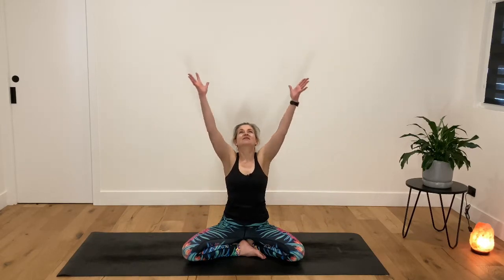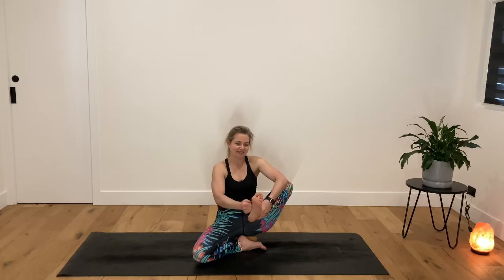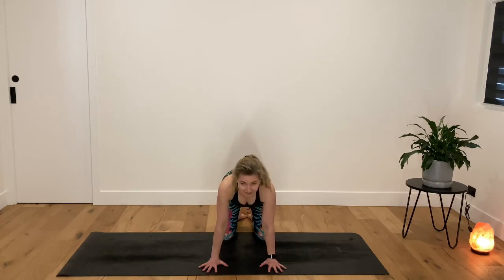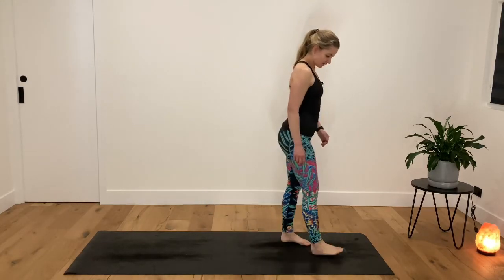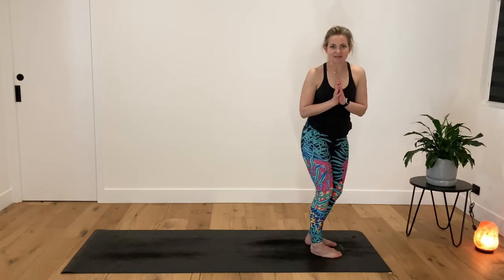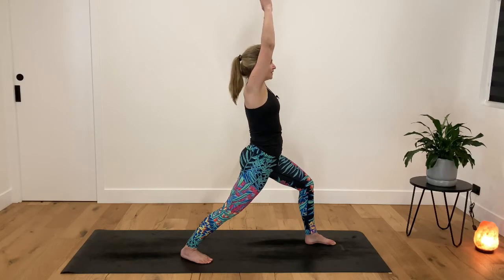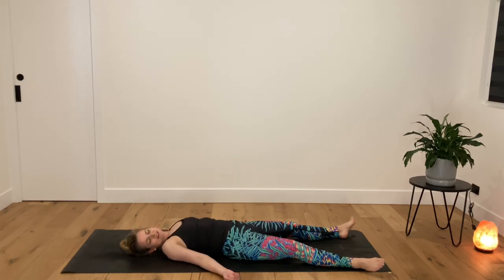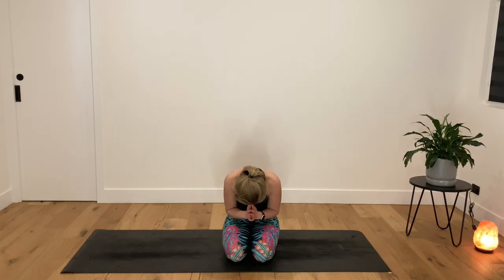Positivity Boost Yoga for Hampton Primary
In today’s class we are going to shine our internal light to boost our positivity.

It is completely normal to feel grumpy or sad during difficult times but you don’t have to stay in that frame of mind.  When you’re feeling this way there are things you can do to help boost positive energy and thoughts in your body and mind. And one great way of doing that is by practicing yoga and mindfulness and gratitude, so lets get started.